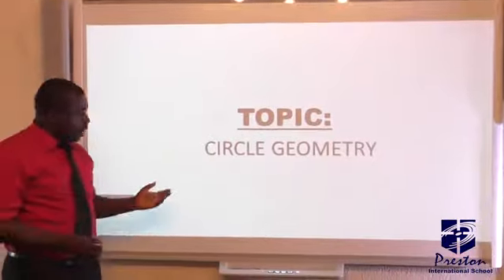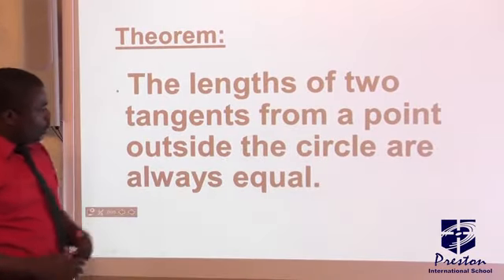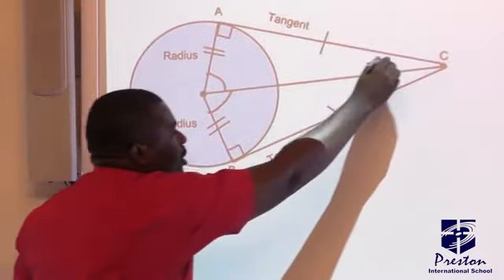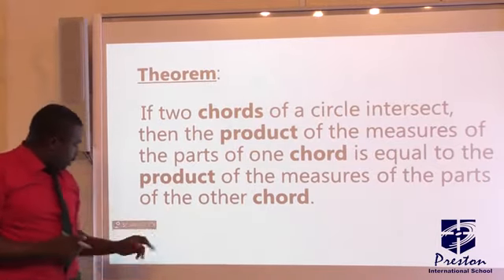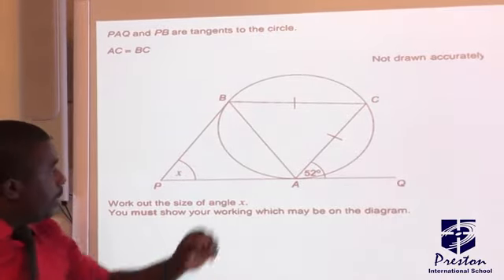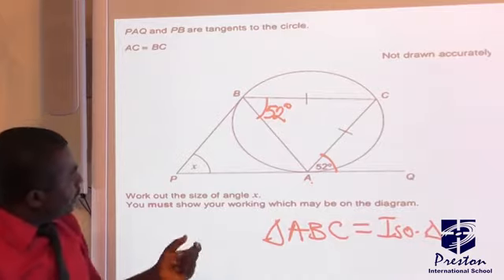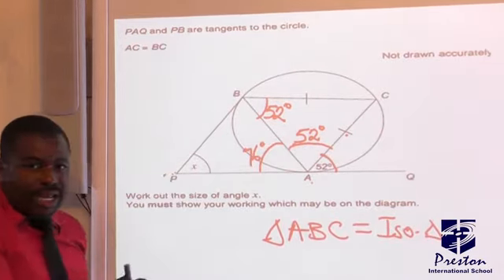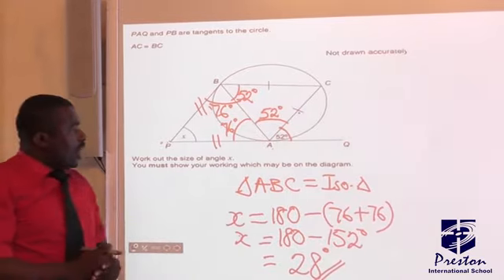Circle Geometry (Two Intersecting Tangents & Chords of a Circle) - SSS3 Mathematics